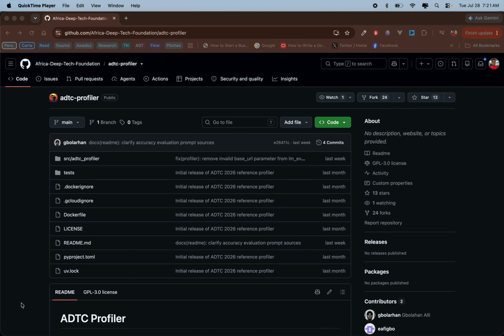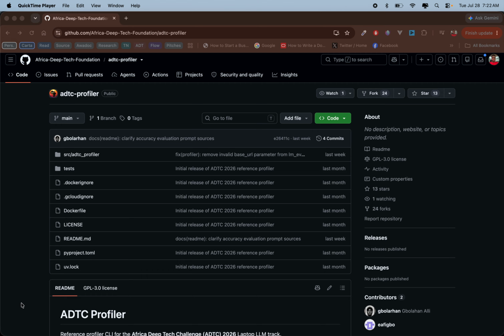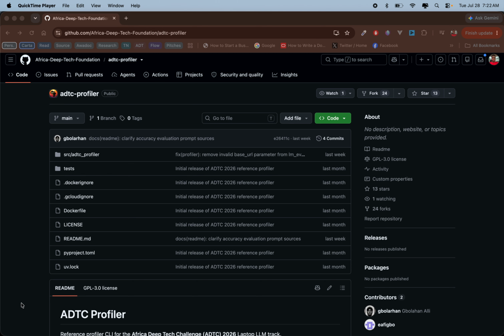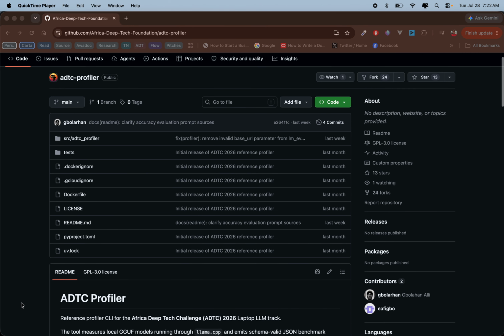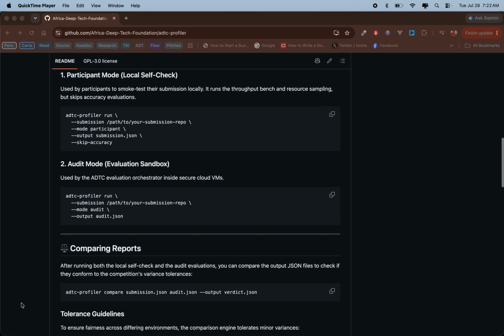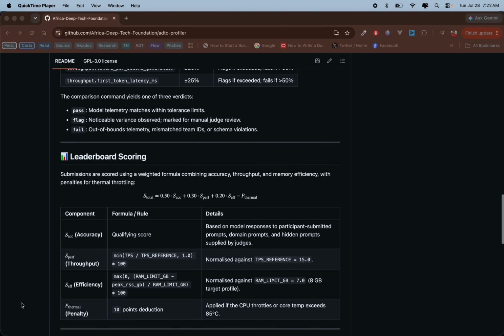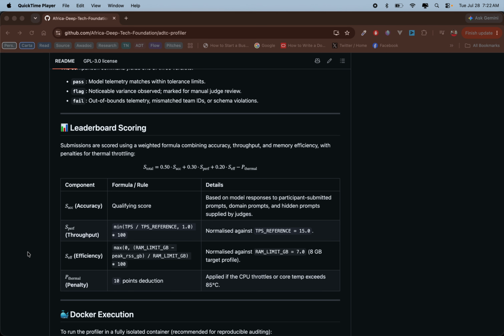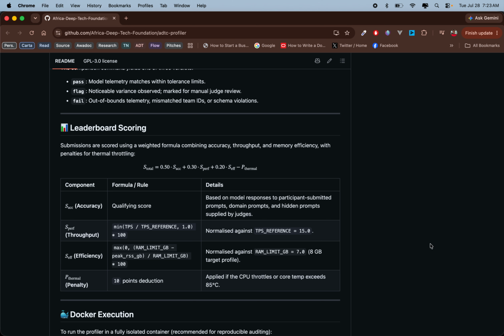ADTC LLM Challenge Profiler Tutorial Video Part 1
Walkthrough video for the ADTC Profiler Part 1